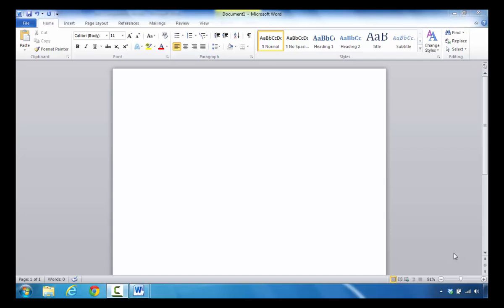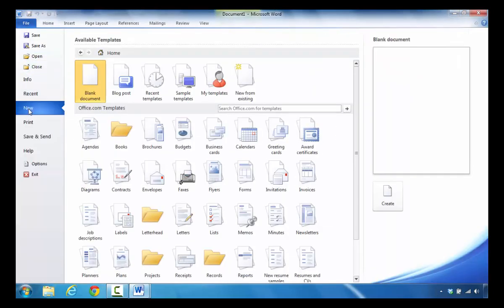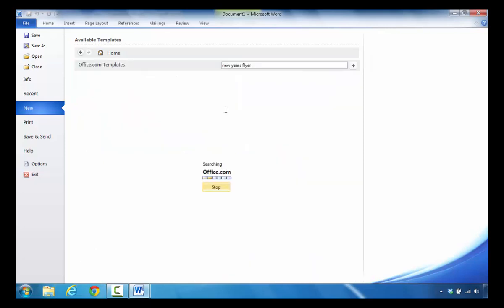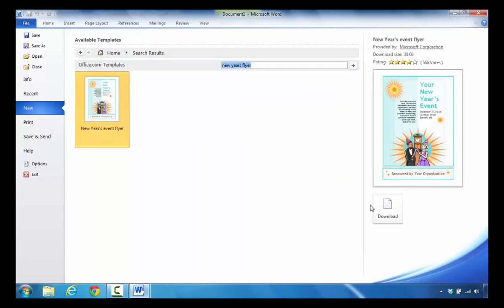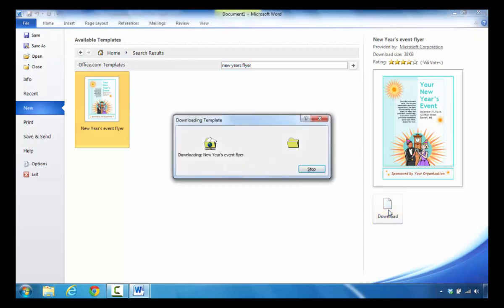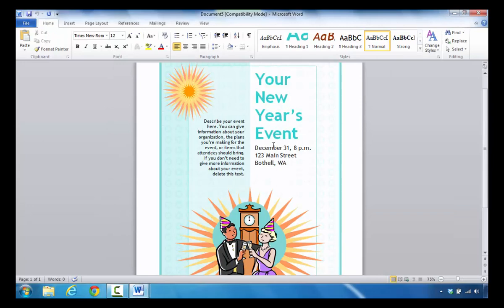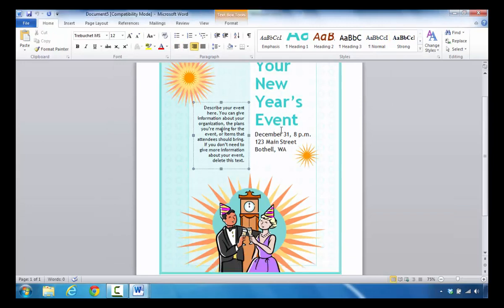How to Create a New Years Day Flyer in Microsoft Word 2010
Provides a tutorial that shows how to create a New Years Day flyer in Microsoft Word 2010 for training or a consultation.